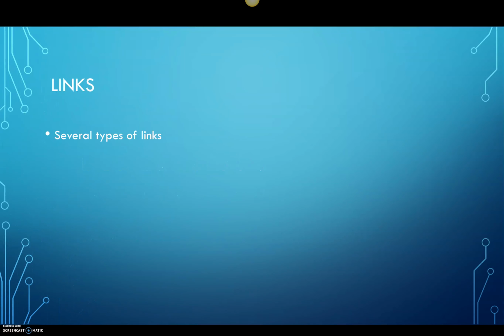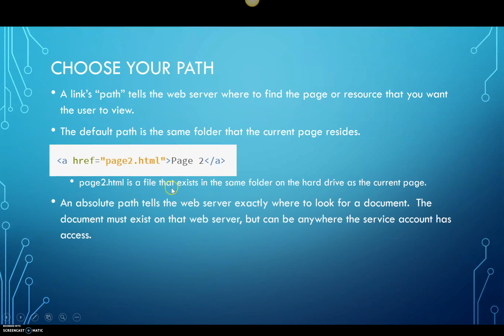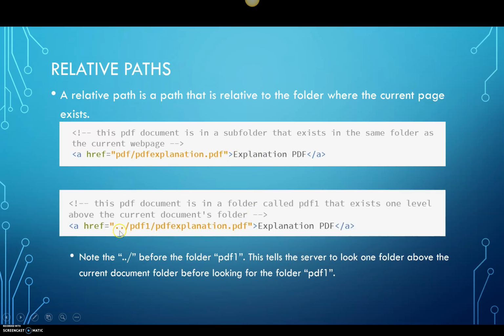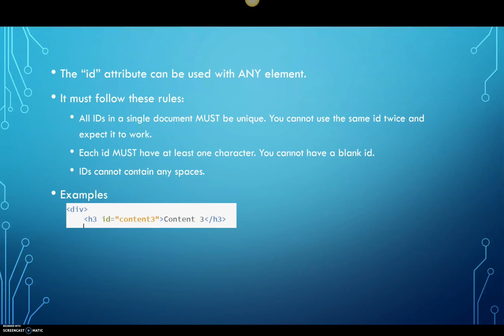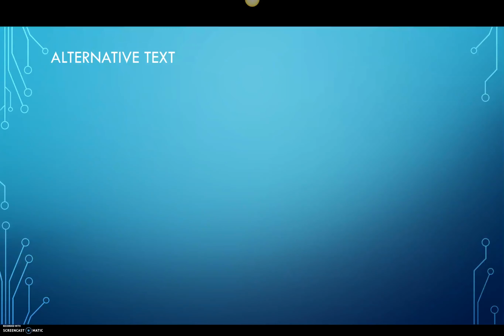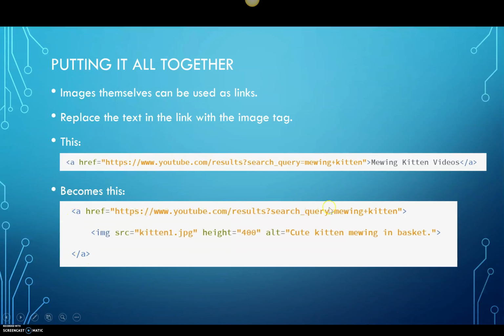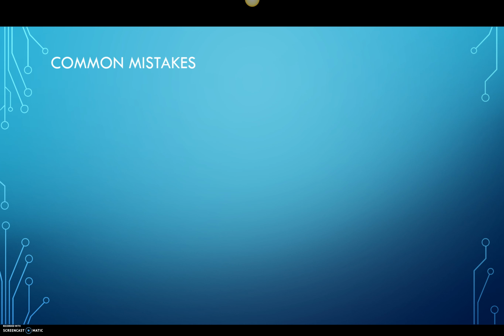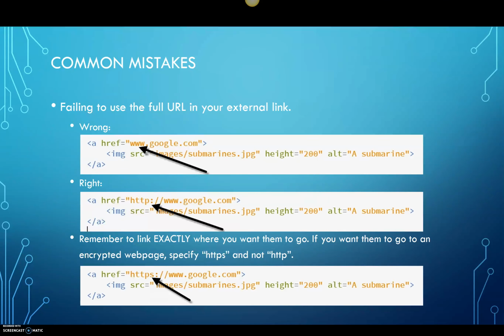Images as links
This is an explanation on how to use links and images in HTML5.